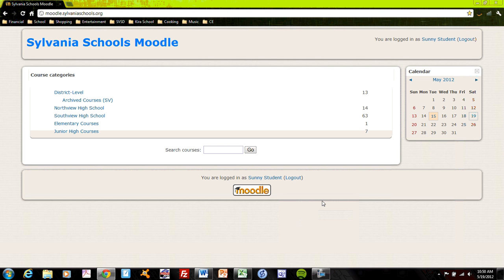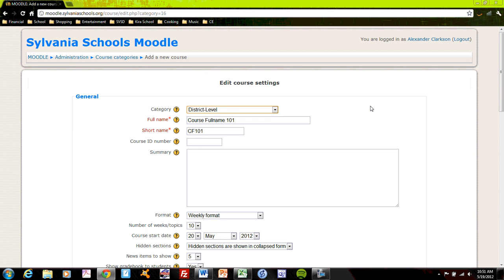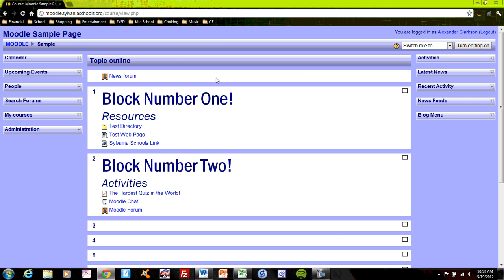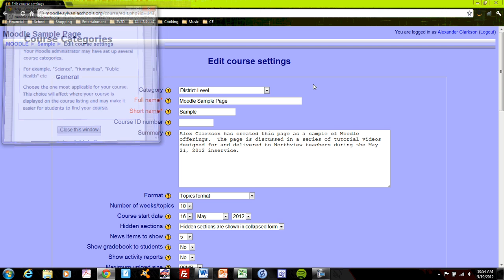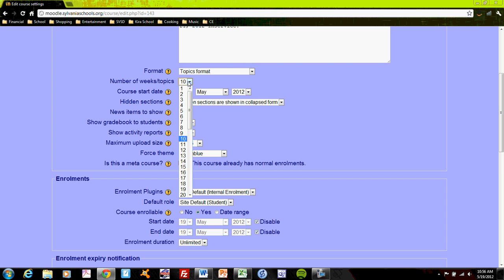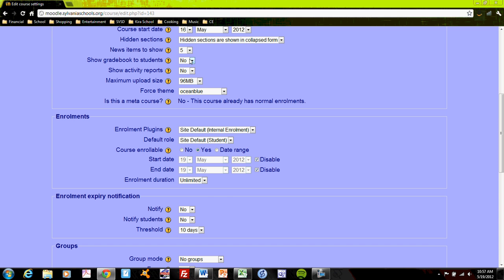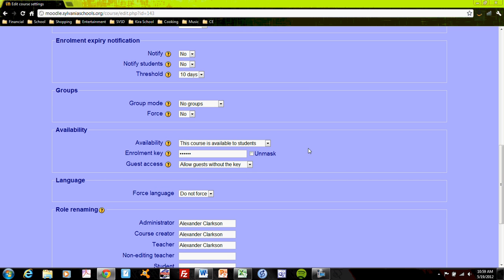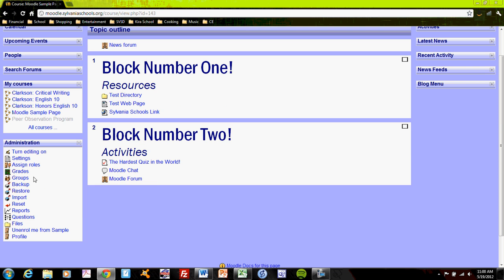Moodle Tutorial 2: Modifying Settings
These videos are designed for Sylvania Schools teachers wishing to develop and use Moodle pages for their classes.  This second video discusses the settings interface and how to use it to design and change the Moodle page layout and student enrollment.